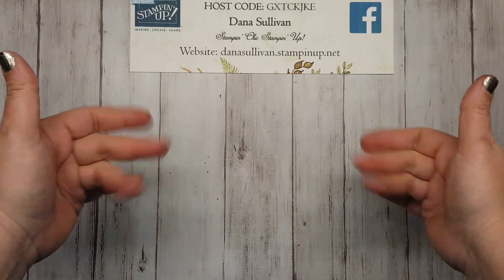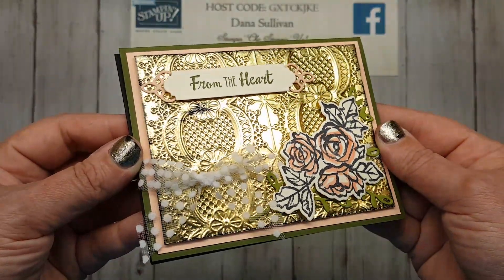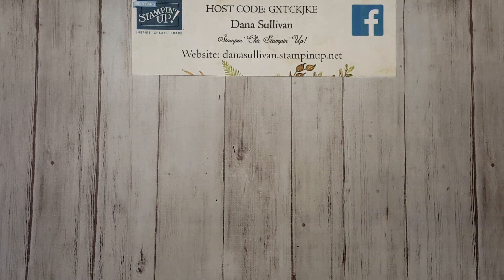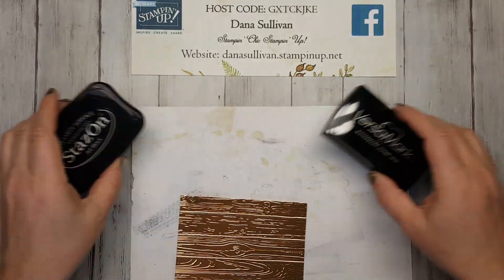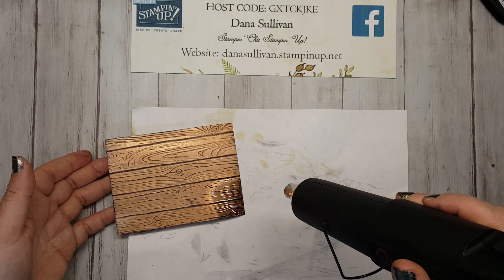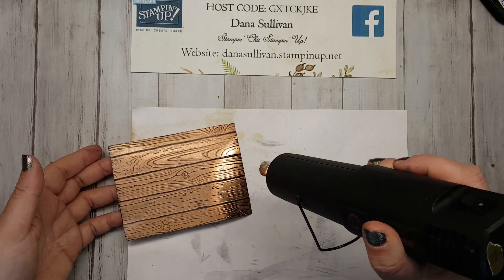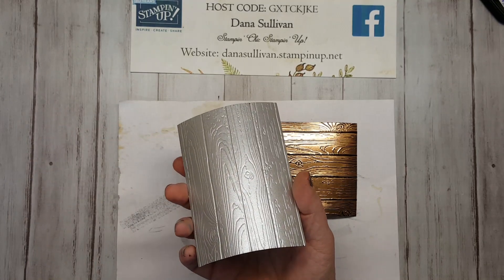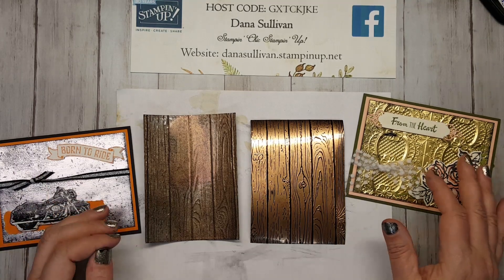Black Ice Embossing Technique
Let me show you my new FAVORITE technique! I've been having so much fun playing with my Stampin' Up! foil papers and embossing powders. I absolutely love this technique, and i know you will too!